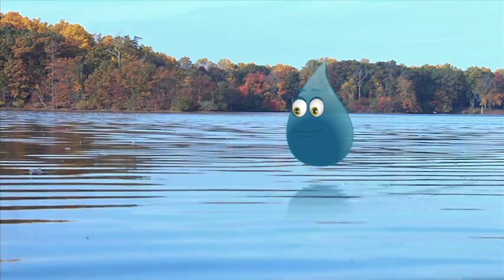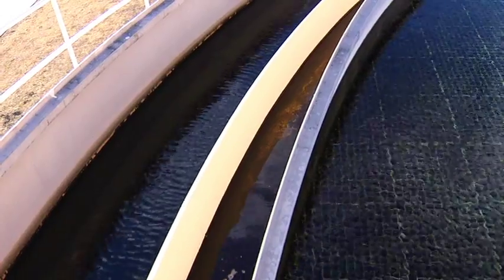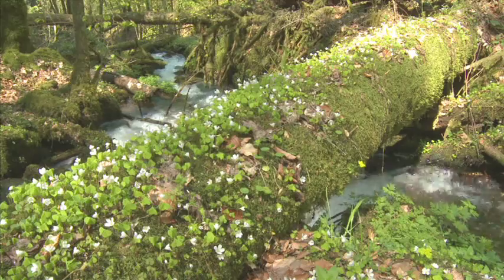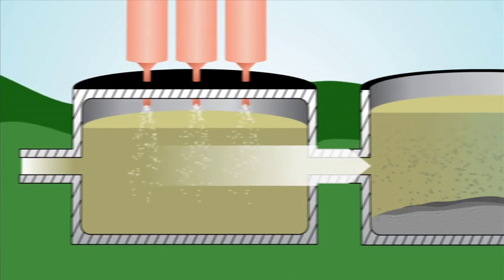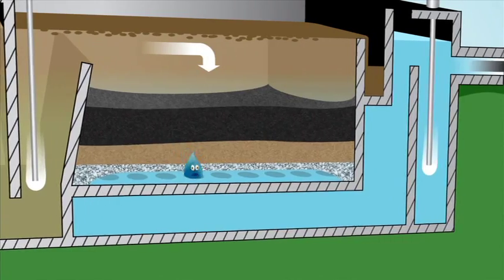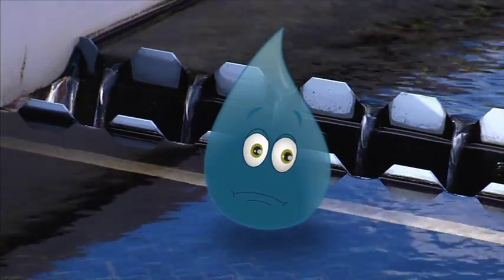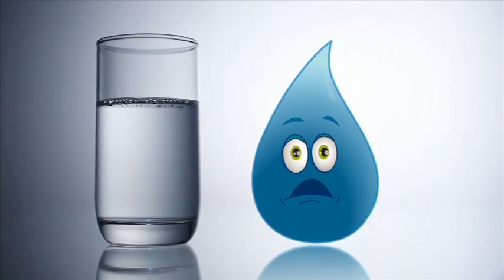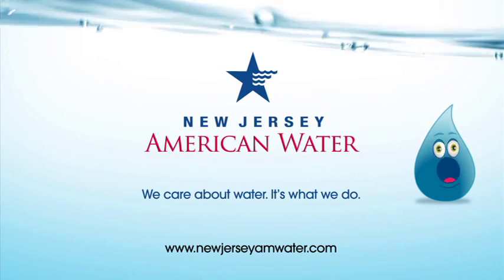Water and You: The Water Treatment Process